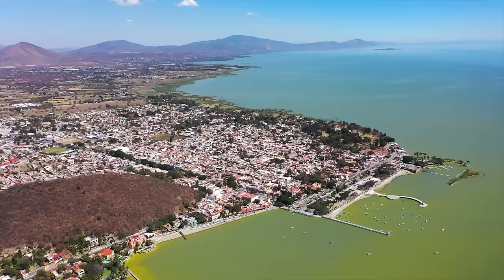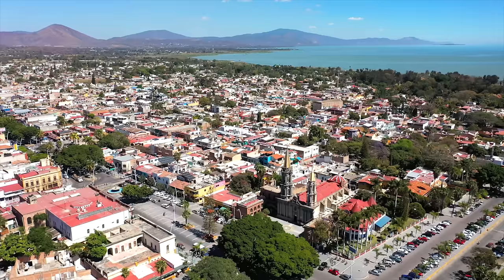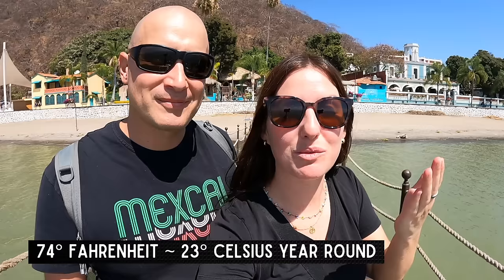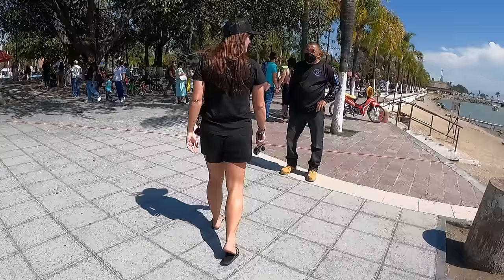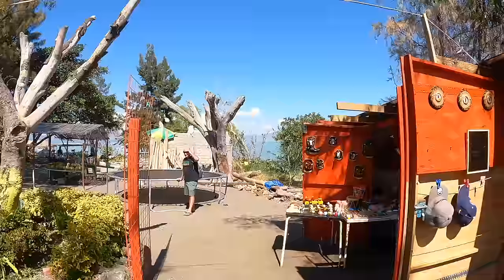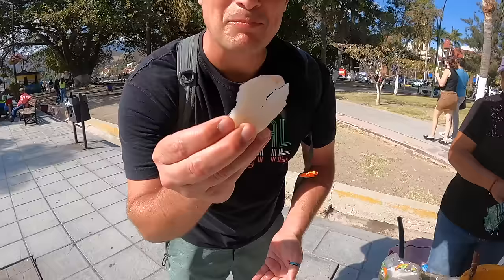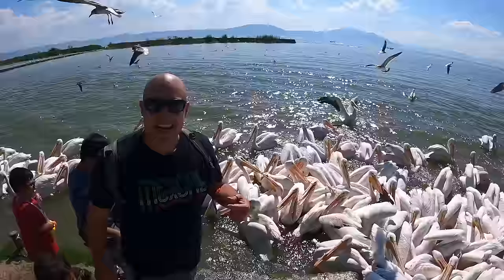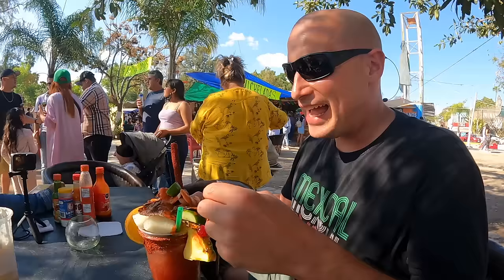Lake Chapala Mexico (WHAT TO EXPECT)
Lake Chapala Mexico is referred to as the best place to retire in Mexico. But Lake Chapala, Lago de Chapala, is much more than the best place to move to in Mexico.  Lake Chapala is home to many cities, like Chapala where we are going to be exploring Lake Chapala from today.

In this Mexico travel vlog, we The Country Collectors, are going to show you what to do in Chapala, que hacer en el Lago de Chapala,  and on Lake Chapala. Lake Chapala Jalisco Mexico is Mexico’s largest lake and in Chapala you can walk along the Chapala Malecon and admire Lago de Chapala from its shores. You can also take a boat trip in Chapala to Isla de las Alacranes, or Scorpion Island. On Sundays in Chapala Mexico you will find a big party down in Chapala on the Chapala Malecon - it’s a great day to visit Lake Chapala Mexico.

We hope you enjoy this Mexico Vlog, Travel vlog and are learning and experiencing a lot through our Mexico travel videos. We think Lake Chapala Mexico is worth a visit and makes for the best day trip from Guadalajara.

🎥 Looking to become a CONTENT CREATOR or IMPROVE you photo and video skills and want to LEARN from the best in the business? JOIN US and thousands of other LCA members TODAY

🎶 Having trouble finding GOOD MUSIC for your videos?

Who are we? We are The Country Collectors! For the past 10 years we have been traveling the world in search of unique experiences that fuel our fire for life! This journey has taken us to 39 countries together and we have no plan of stopping anytime soon. We decided to start this channel to share our beautiful world with you, and hopefully inspire you, even just a little, to get out of your comfort zone and check off those items on your bucket list. Like my mom says, never say should have, would have, or could  have - JUST DO IT! No regrets! - XOXO -  Heidi & Adam

This means that we may be compensated if you (the consumer) choose to utilize the links located here, in our channel. We only recommend products, services, and resources we believe will provide value to YOU! We greatly appreciate when you use our links!